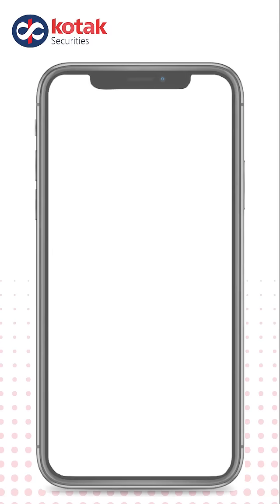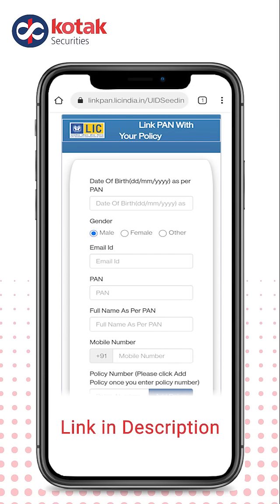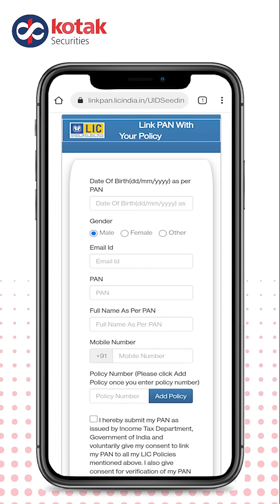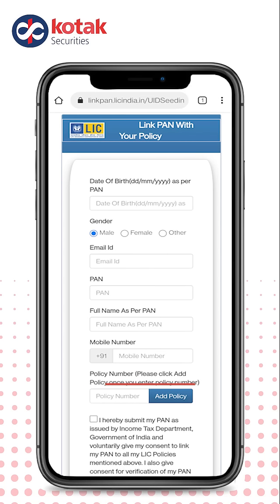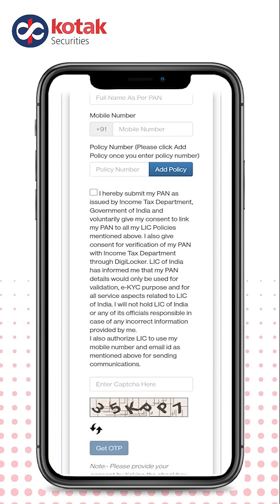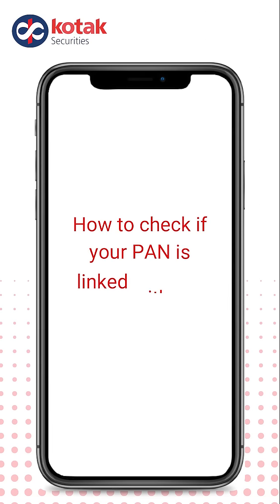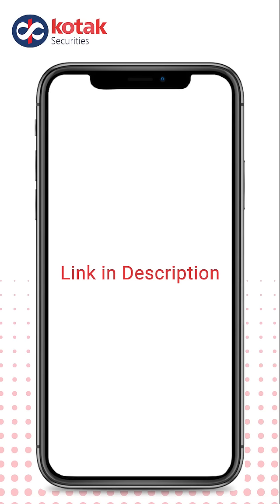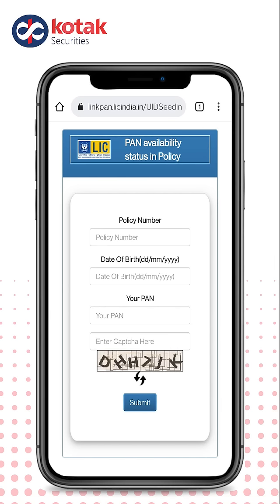How to Link your PAN with LIC Policy to Invest in LIC IPO | Kotak Securities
Are you an existing LIC policyholder?

It is important for you to make sure a few details are updated by the policyholder on the LIC portal.

Here is a quick guide on how you can update and link your PAN with LIC Policy to Invest in LIC IPO.

Kotak Securities is a preferred choice of millions of customers when it comes to investment decisions. With free access to credible research, competitive pricing and high-speed trading platforms such Kotak Stock Trader mobile app and KEAT Pro X, it makes investing an effortless journey for both new investors and experienced traders. To open a FREE demat and trading account with Kotak Securities, please

Trade Free Features:
Rs. 0 brokerage on intraday trades across segments
Rs. 20 per order for carry forward F&O trades